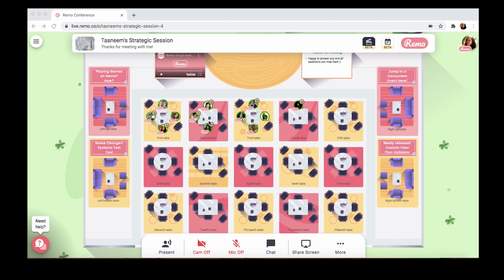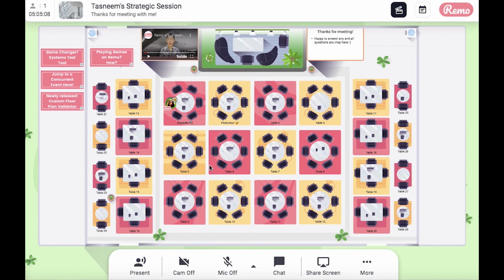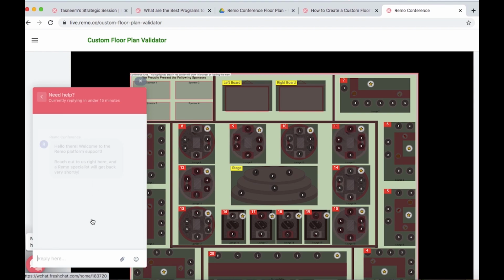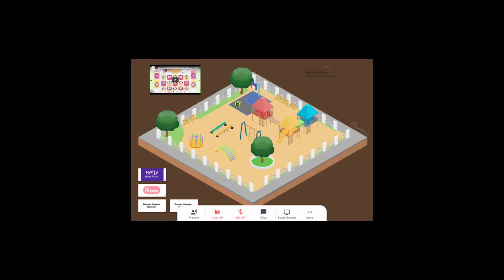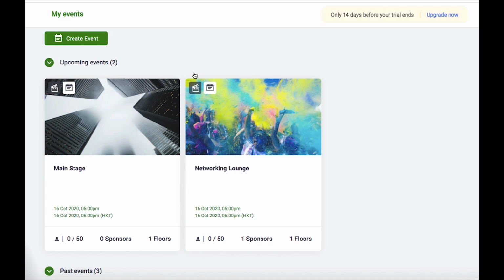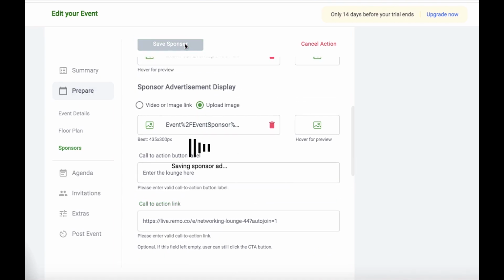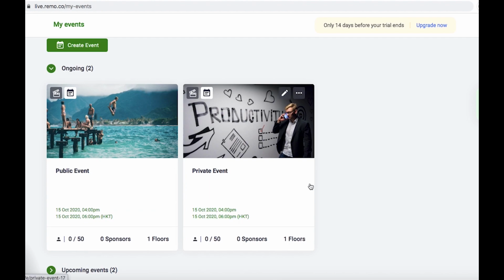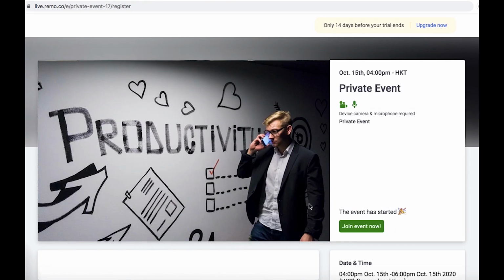Remo Conference Product Demo 2!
Learn, Collaborate, and Grow with other Event Hosts in the Remo Revolution Community

In this video, learn about how you can customize events and link two event rooms to each other.